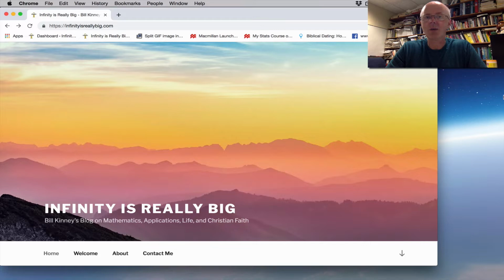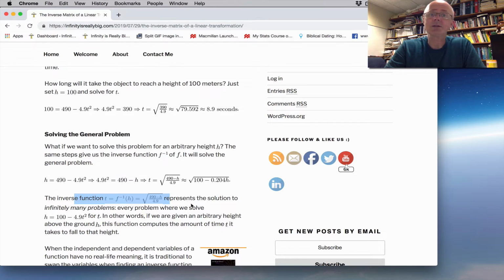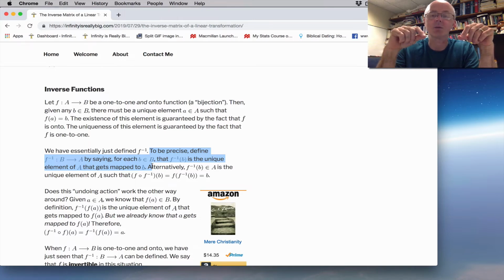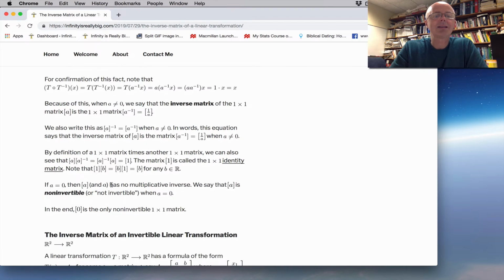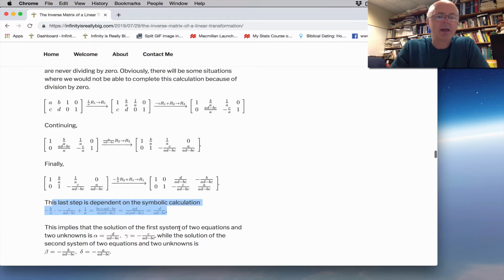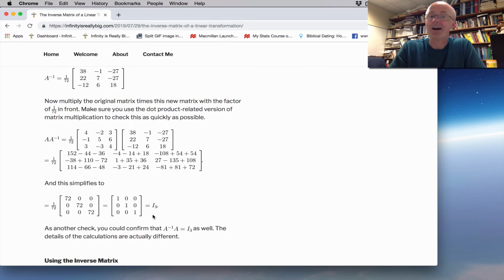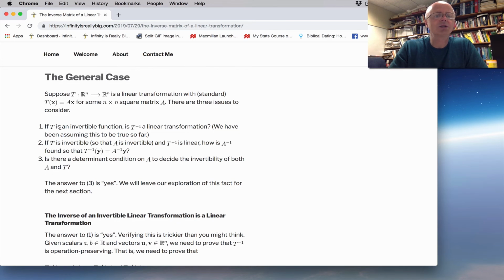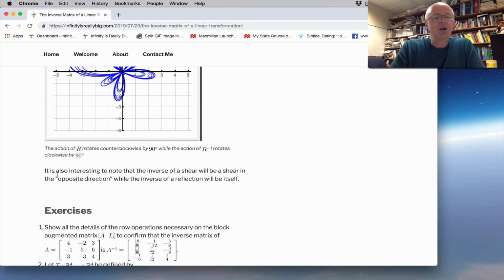Inverse Matrices in Two and Higher Dimensions (Blog Post at infinityisreallybig.com)